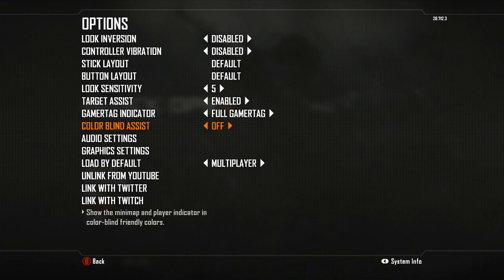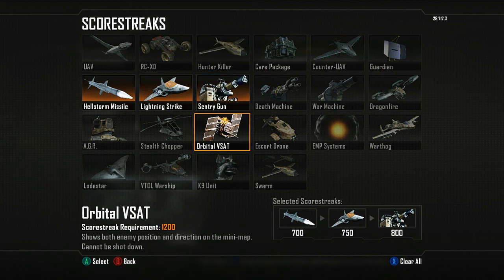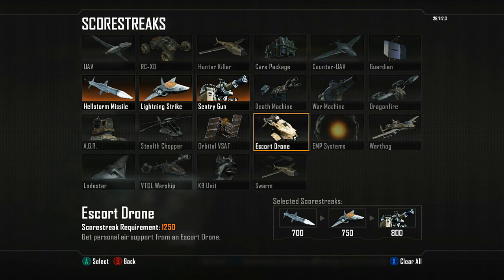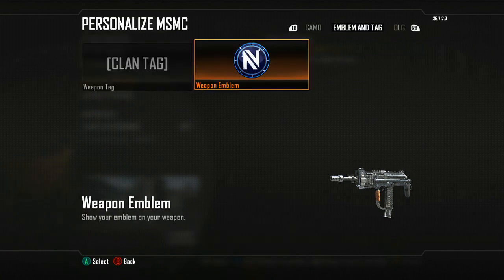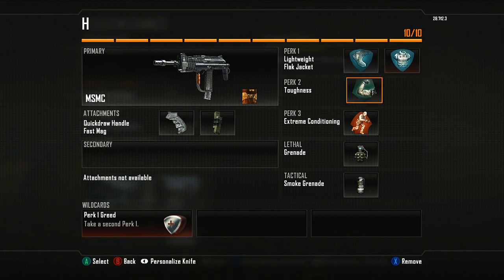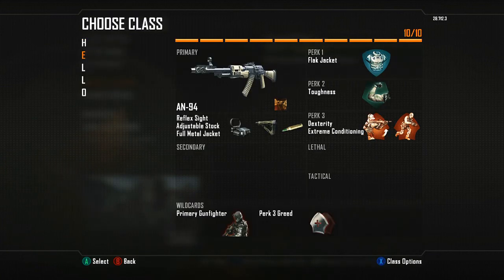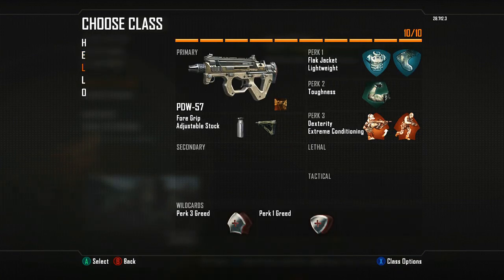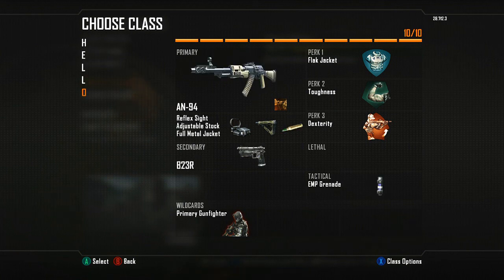Black Ops 2: Fearless' Custom Class Set Up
What's Up Channel! Wanted to release a newer video on my Custom Lobby Classes with the new and current rule set. Hope that you enjoy it! Will be releasing a League Play one soon as well.

Comment | Like | Favorite | Enjoy

Follow Team EnVyUs!